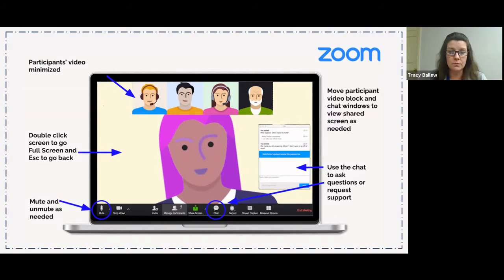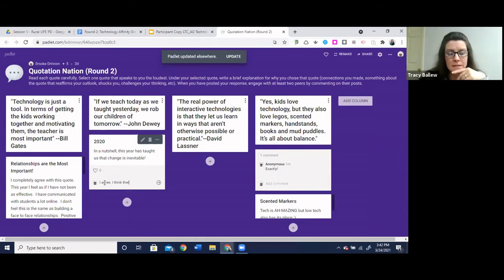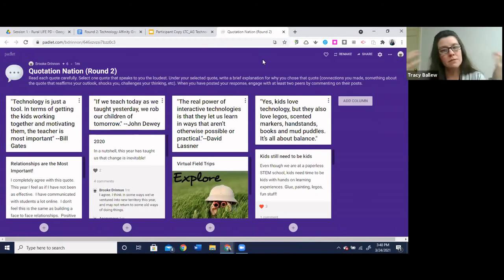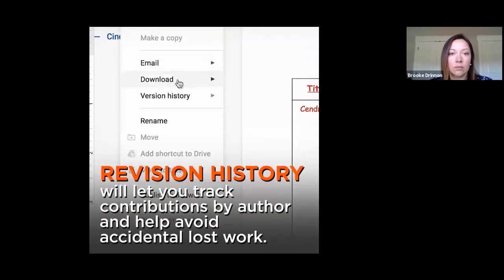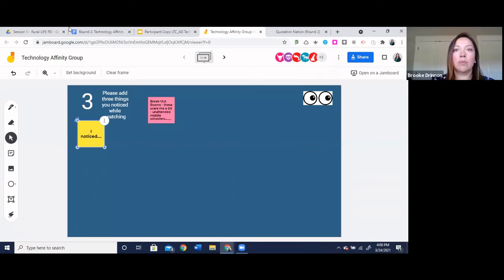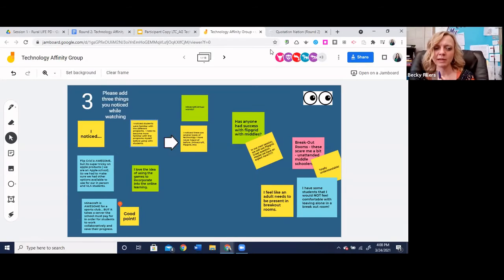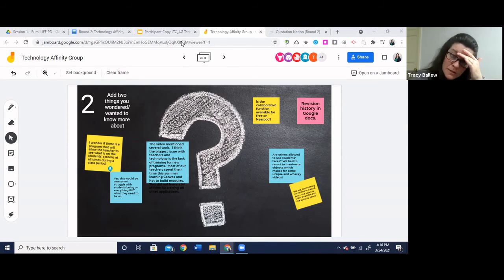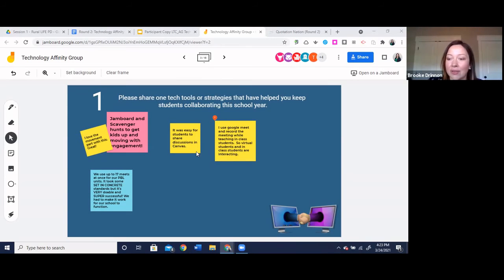Rural LIFE - Lead Teacher Affinity Groups - Round 2 Session 1- Technology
Learn about technology tools that can use immediately in your classroom to improve student literacy.

How to Keep Kids Collaborating Remotely.  Source:  Edutopia

Collaborative learning doesn't have to fall by the wayside when you're teaching online. These tech tools and strategies will get students working together in no time.